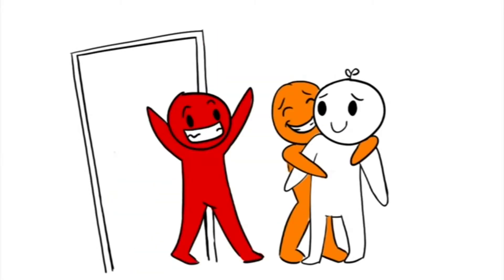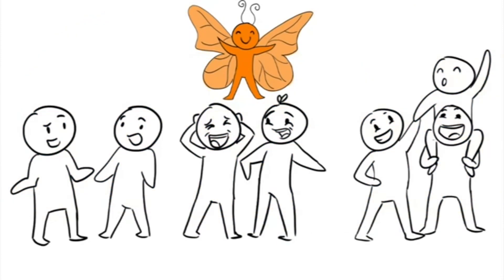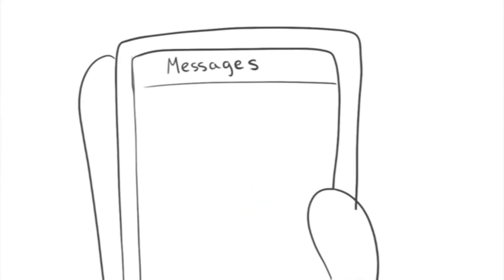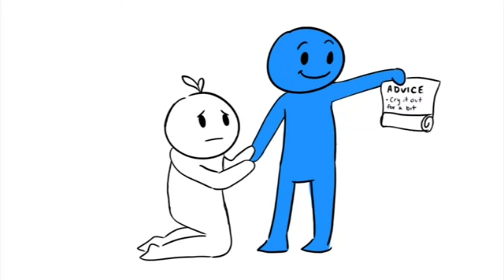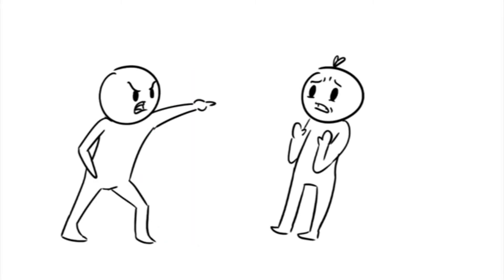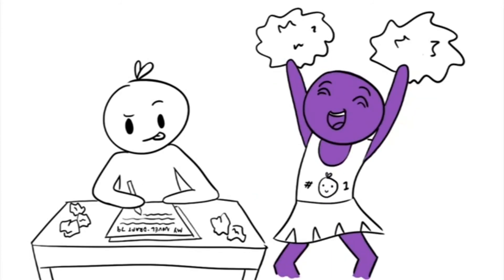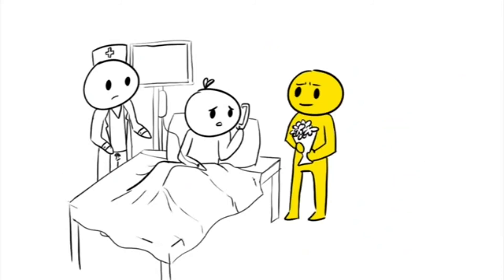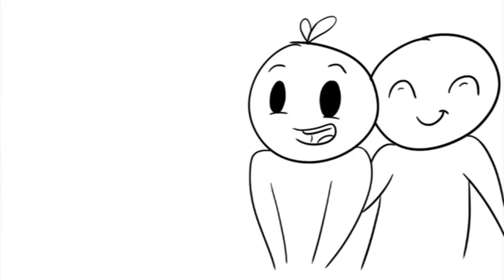Top 6 Types of Best Friends You Will Make in Your Life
Do you believe in the saying “Tell me who your friends are and I’ll tell you who you are?” Do you have a best friend? Do you value friendship? The different types of friends can bring out the worse or best in you. However, in this video, we talk about the good types of friends that you eventually make in your life time: The Social Butterfly, the fearless adventurer, the secret keeper, the mother figure. Which types of friends can you name for each of these types of friends?